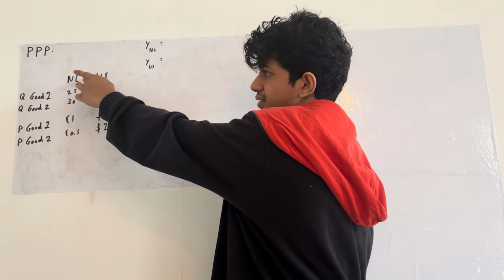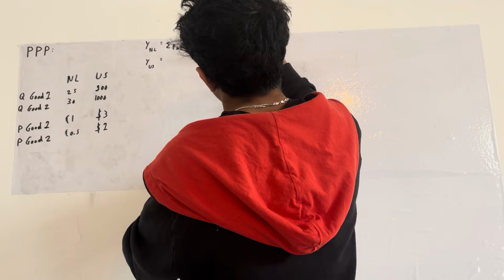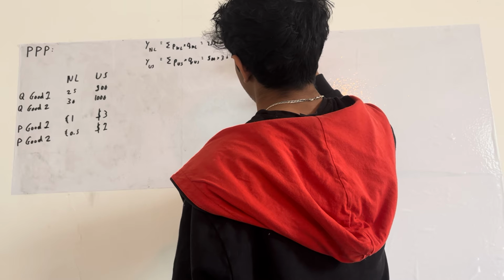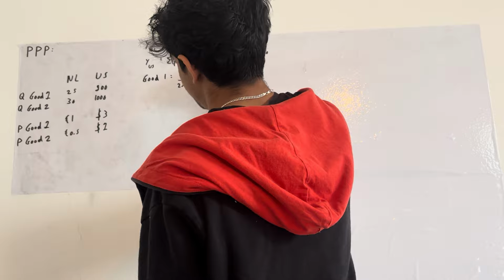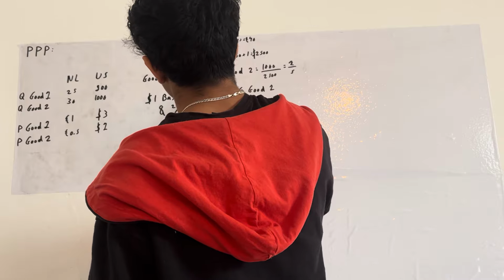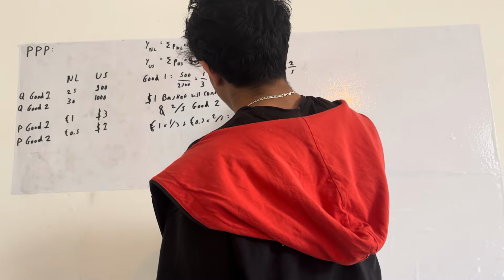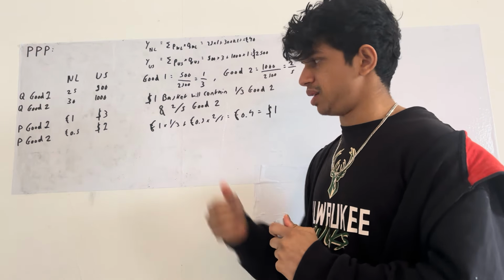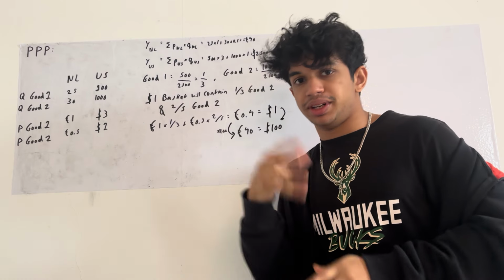Purchasing Power Parity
Dreadful, hateful, wakeful topic. And a bunch of hypotheticals??